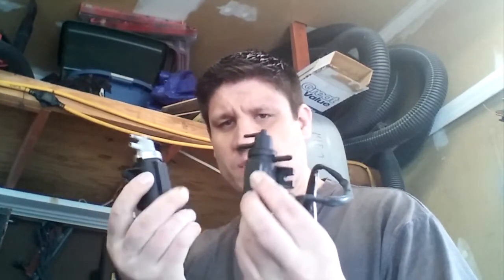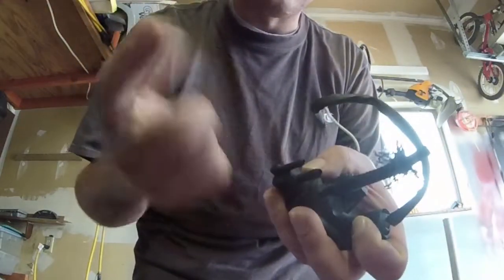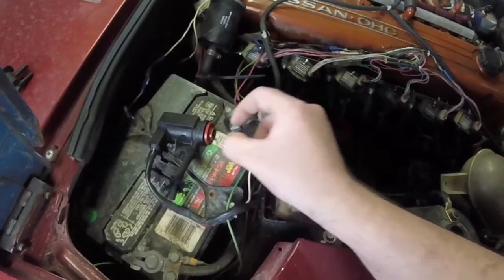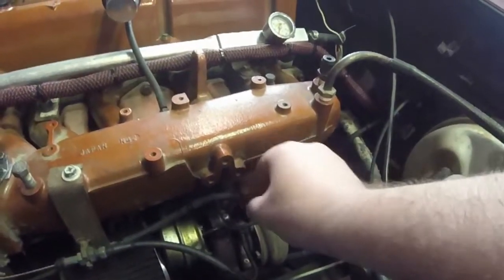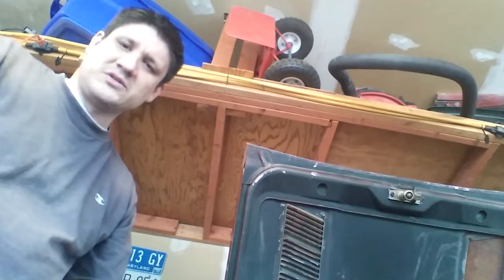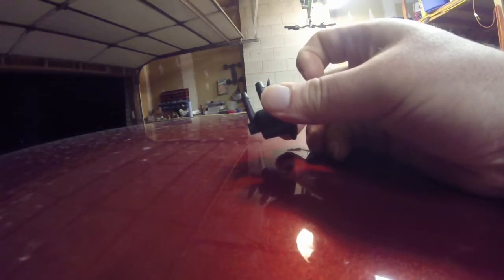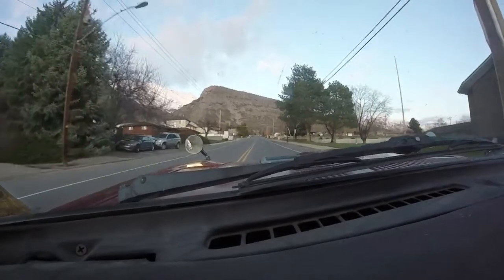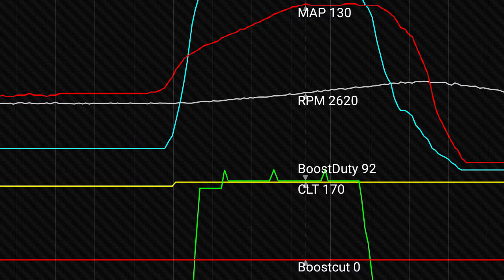Boost Controller with Speeduino - How they work and installation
I got two different 5v valves from an VW TDI. One to pull apart and show how they work in this video and the second one to go through and install on the Datsun to use with Speeduino.